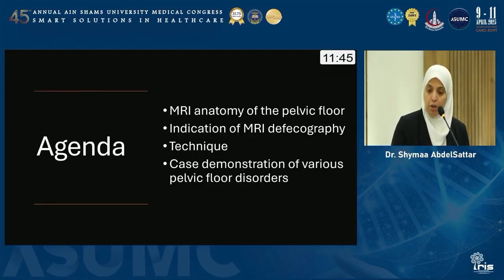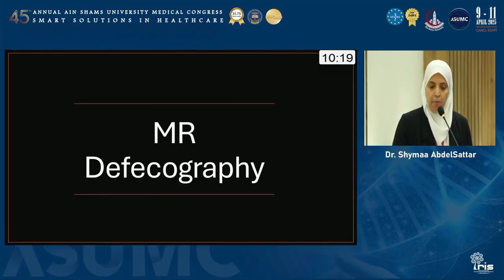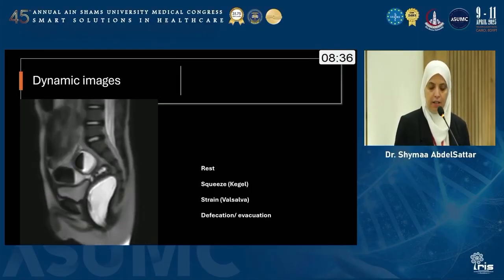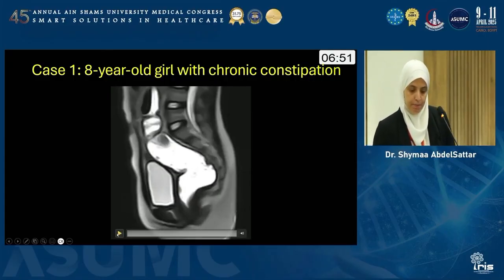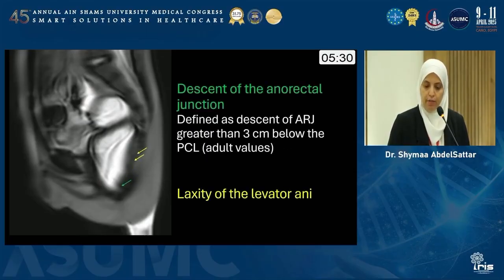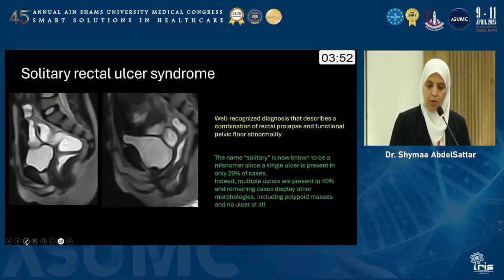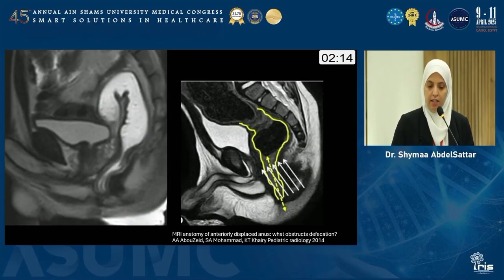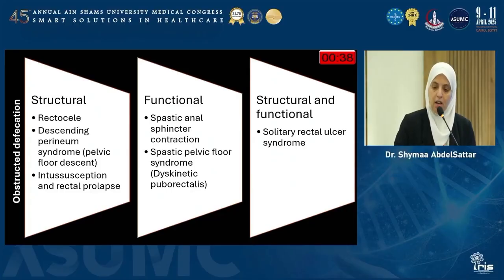MR defecography in children and adolescents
This talk describes the technique, imaging manifestations of different defecatory dysfunctions in children